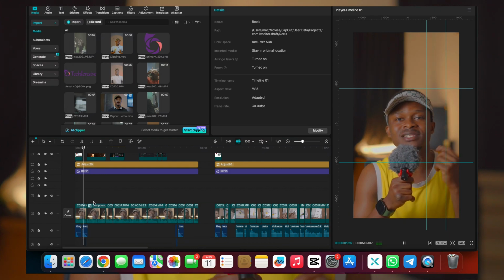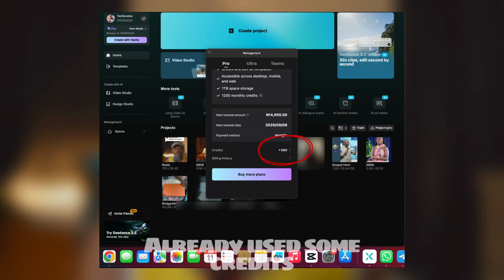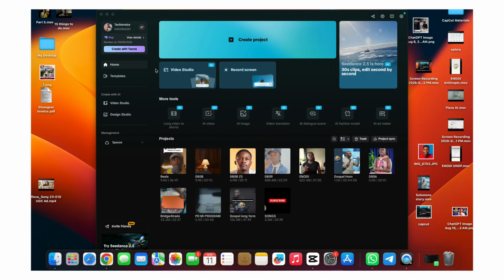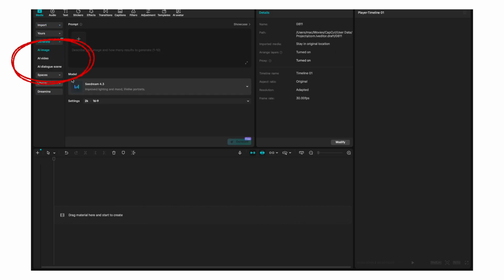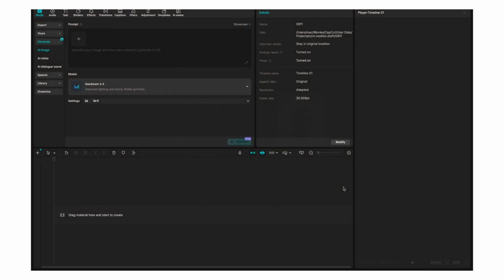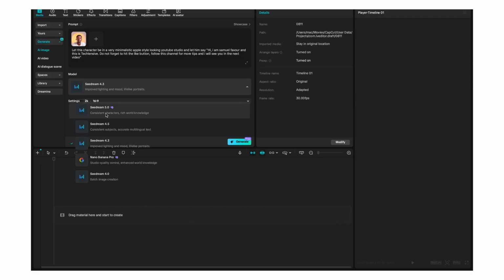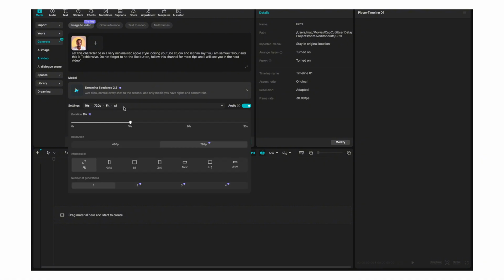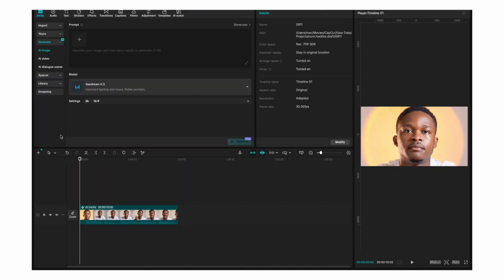How to Generate AI videos using CapCut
Learn how to edit videos in CapCut using built-in AI tools. This tutorial shows you how to generate video scenes entirely in-app.

Creating professional content does not require expensive external software. This CapCut tutorial guides you through the interface, focusing on how to edit videos in CapCut without needing complex third-party platforms. It is designed for beginners and creators looking to streamline their workflow by using the built-in AI features directly within the application.
You will learn the exact steps to create AI videos from scratch, saving time on your production process. By mastering these AI video editing techniques, you can produce polished results quickly. Whether you are a beginner or looking to improve your skills, understanding how to generate content inside the app is a practical way to enhance your projects.

Capcut Lifetime Access: This product is less than $4